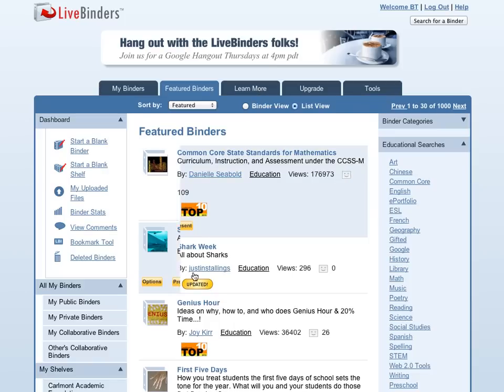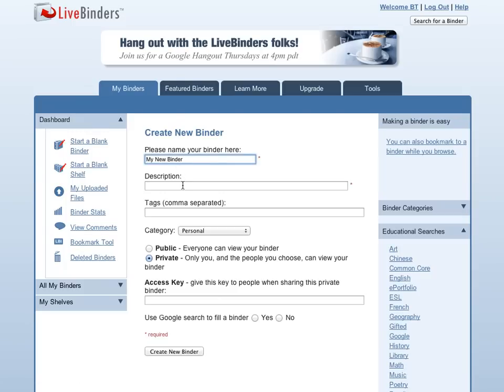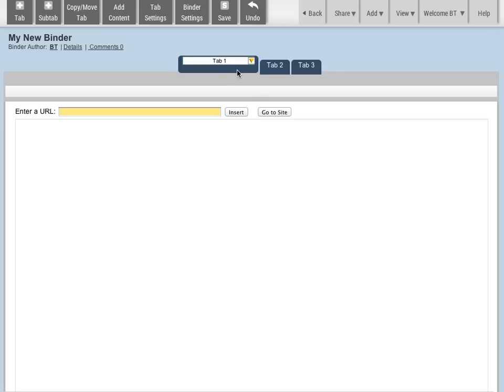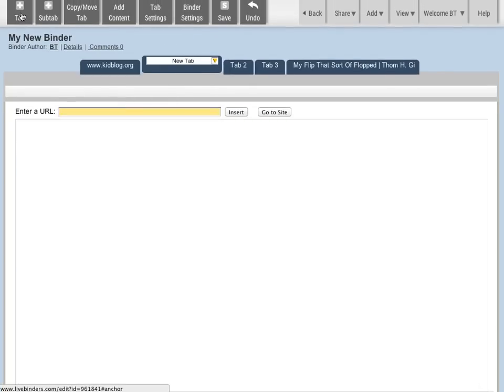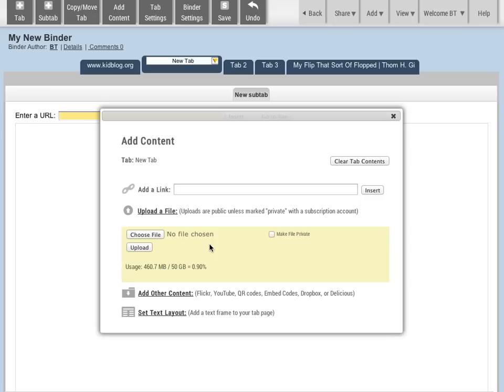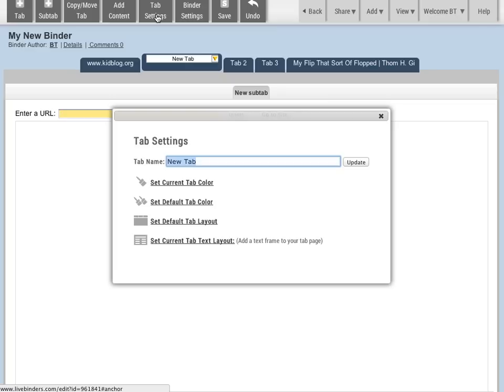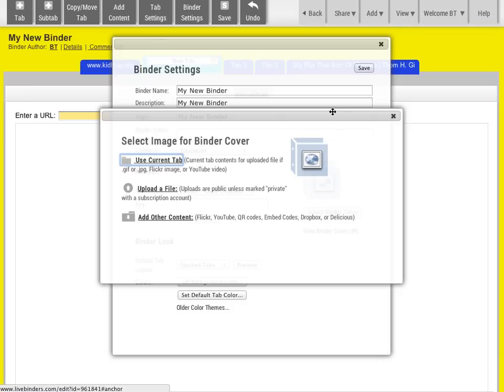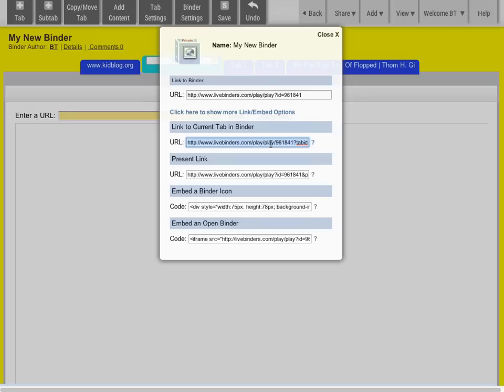Getting Started with LiveBinders.mp4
A very quick overview of getting started with LiveBinders